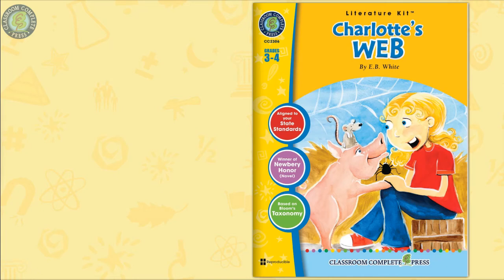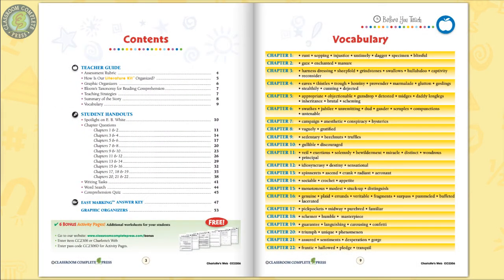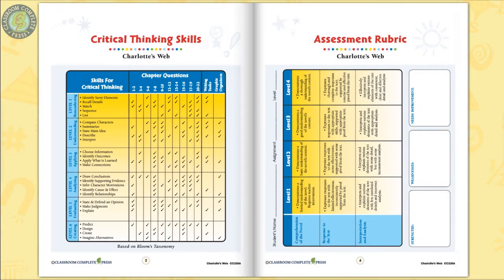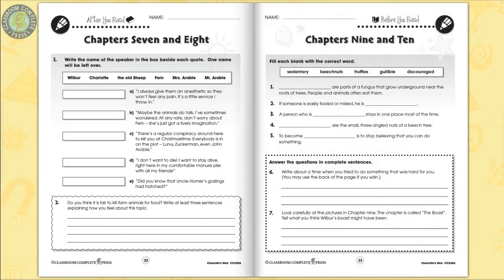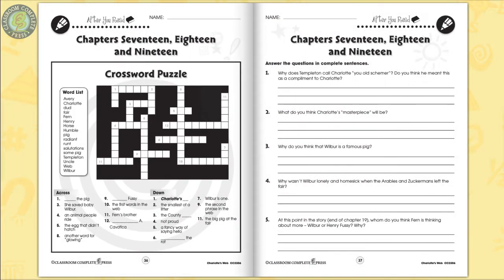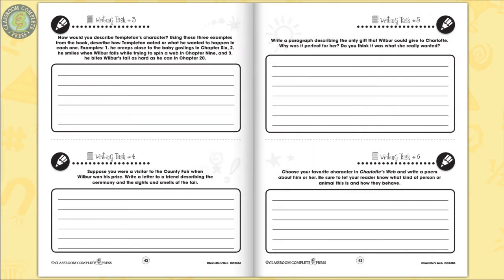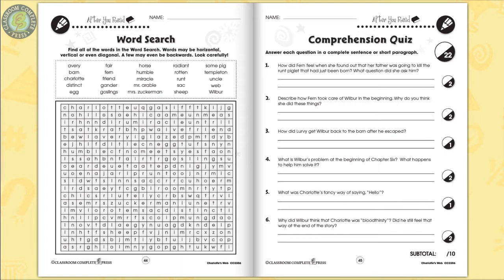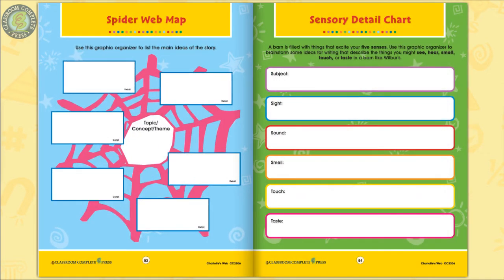Charlotte's Web - Literature Kit Gr. 3-4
Step out on a farm and learn the true meaning of friendship among the animals. Use a variety of true or false, fill-in-the-blank and multiple choice questions to check comprehension. Sequence events from the story in the order that they happened. Students share their opinions on the lifespan of animals on a farm. Write the vocabulary word from the book next to its meaning. Write the name of the character next to their quote from the novel. Describe how Wilbur tried to make himself look 'radiant'. Predict what Charlotte's 'masterpiece' will be. Describe Templeton's character using examples from the book. Complete a Spider Web Map to list the main ideas of the story.

About the Novel:
Charlotte’s Web is a magical story about childhood, friendship, and loyalty. An eight-year-old girl named Fern saves the life of a newborn piglet named Wilbur and the adventure begins. Soon, Wilbur and the other animals in the barn cellar are a great part of Fern’s life. Wilbur notices that everyone in the barn is busy except him. He becomes lonely and sad. A sweet voice comes out of the darkness of the barn cellar and says, “I’ll be a friend to you.” The voice belongs to a small gray spider named Charlotte A. Cavatica. Charlotte turns out to be a wonderful friend. She listens to Wilbur and enjoys his child-like ways. Soon he finds out what might happen to him when the cold weather comes. Charlotte promises to find a way to save his life. Through the wondrous writings in her web, Charlotte does save Wilbur’s life. And because he is her true friend, Wilbur saves Charlotte’s future.

(Order #: CCP2306)